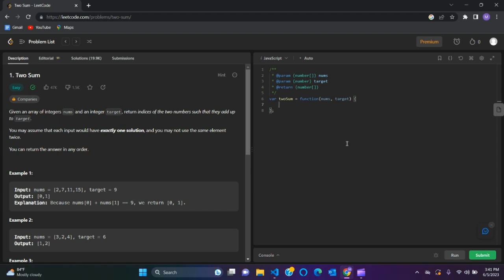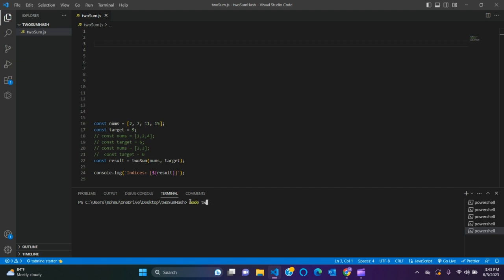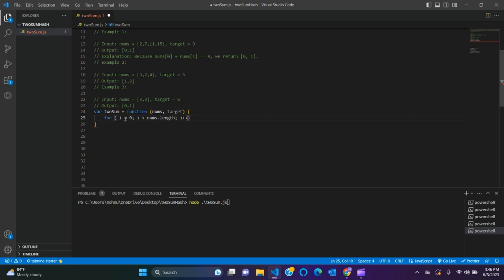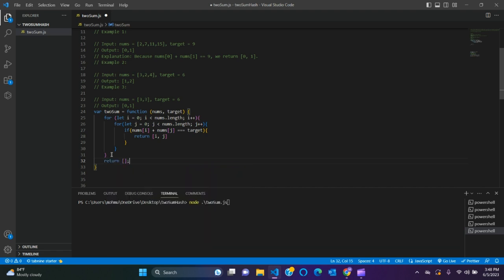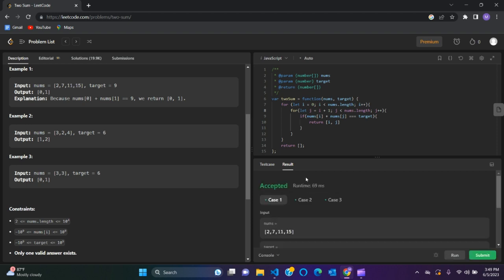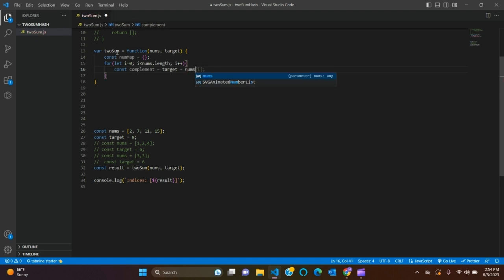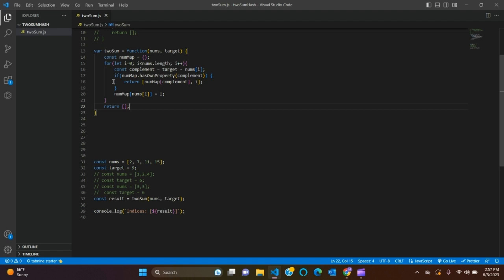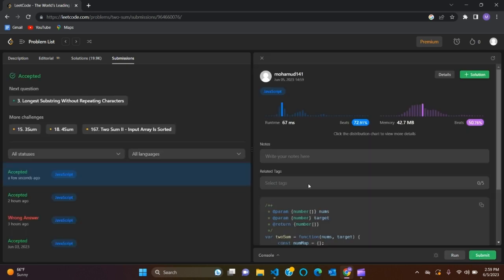Best way to solve Two Sum Leetcode Problem in JavaScript.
In this video tutorial, we will explore the popular Two Sum problem and its solution in JavaScript. The Two Sum problem involves finding a pair of numbers in an array that add up to a given target value. It's a great exercise that tests your array manipulation skills and understanding of data structures.

We will start by understanding the problem statement and the requirements. Then, we will dive into different approaches to solve the problem, including the brute force approach, hash map approach, and sorting with two pointers approach. Each approach will be explained step-by-step, highlighting its time complexity and trade-offs.

Through live coding examples, we will implement each solution in JavaScript, explaining the code logic and highlighting key concepts. We will discuss the pros and cons of each approach, allowing you to choose the most suitable one for different scenarios.

Along the way, we will provide tips and tricks to optimize the code and improve the efficiency of the solutions. We will also discuss the time and space complexities of each solution, enabling you to understand their performance characteristics.

By the end of the tutorial, you will have a solid understanding of different approaches to solve the Two Sum problem in JavaScript. You will gain confidence in using hash maps, sets, sorting, and two pointers techniques to efficiently find pairs of numbers that add up to a target value.

Whether you are preparing for coding interviews or looking to enhance your problem-solving skills, this video tutorial will equip you with the knowledge and techniques to tackle the Two Sum problem effectively in JavaScript. Get ready to level up your coding skills and conquer this common programming challenge